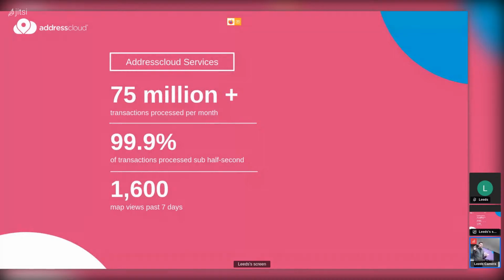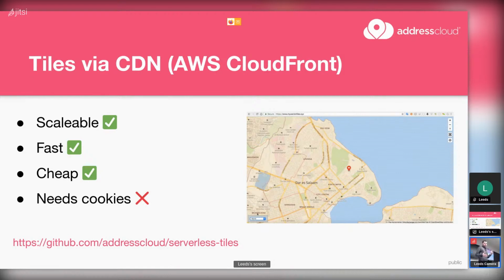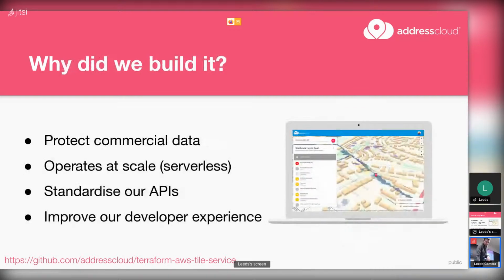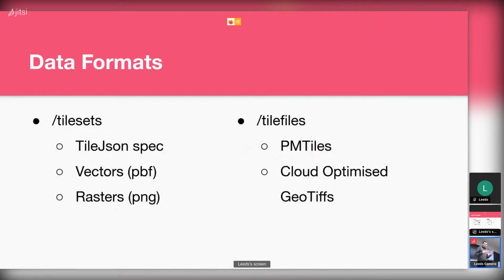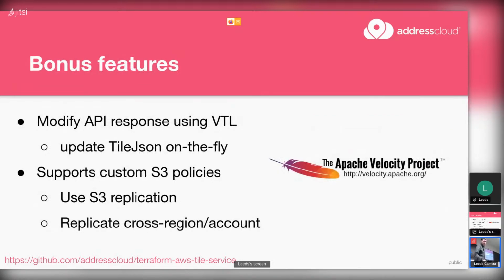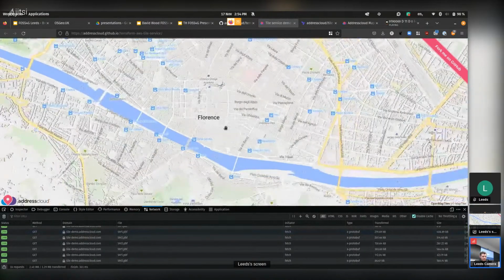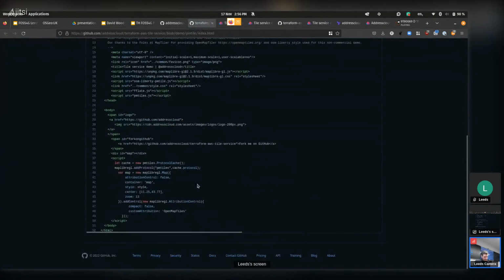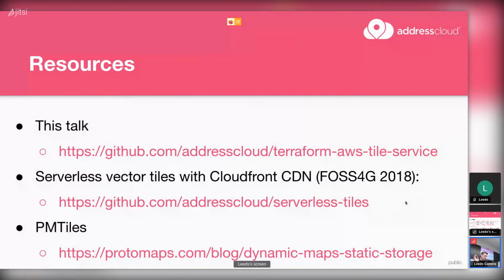Serverless Tile Services in the Cloud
Tomas Holderness
This talk will review some of the AWS services available for using with PostGIS and highlight why Addresscloud settled with using AWS Batch for its data processing pipeline.  During this talk we will use the PostGIS raster out-db feature as our toy example and demonstrate its use within AWS Batch. This talk will attempt to assume almost no prerequisites.